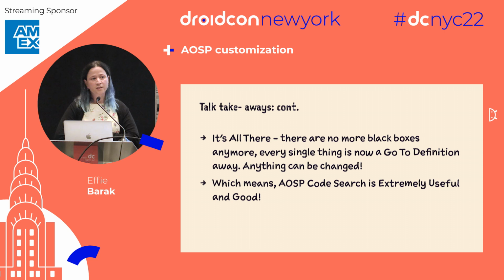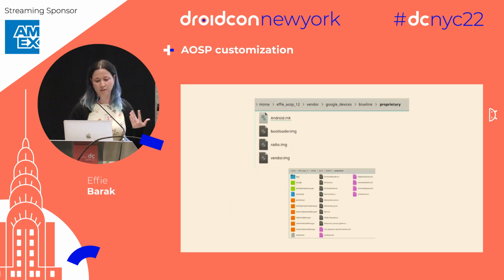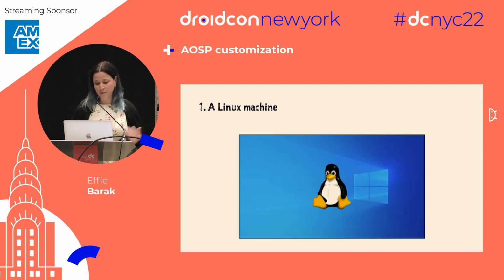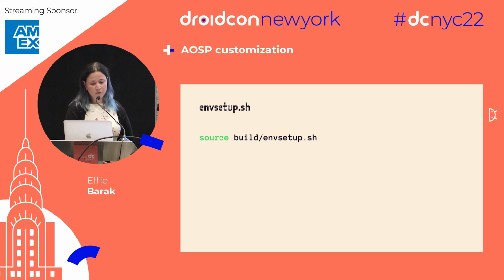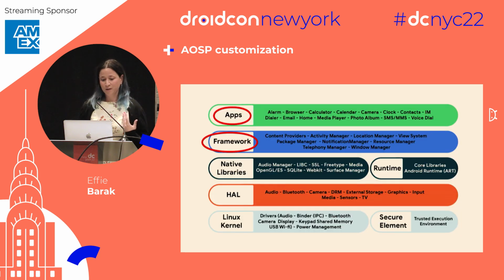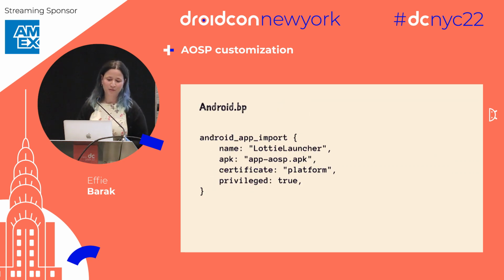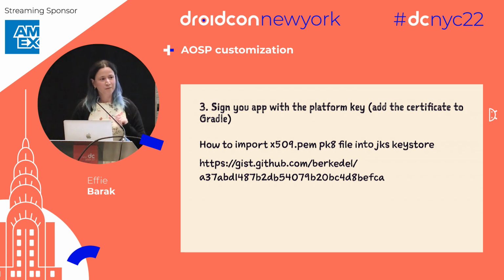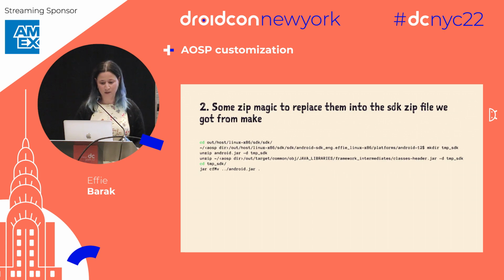AOSP customization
By Effie Barak

Writing your own Android apps is so cool, but what's even cooler than being cool? Using Android Studio to make your own entire Android-based Operating System, and it's not even hard!

In this talk we'll cover:
- What is the Android Open-Source Project, how is it different than the Android that I have on my phone, and which parts are easy to customize vs which parts might be harder
- How to setup and build AOSP, and get the image onto a real Pixel device or emulator
- How you can get a working environment for AOSP similar to what you're used to for writing Android apps
- How to add your own apps or even replace the default apps (even add a custom launcher!)
- How to override the status bar / navigation bar UIs
- Tools that AOSP uses under the hood to build and manage the source code, and how you can take advantage of them to create your own builds
- How to get code from our your private repositories into AOSP